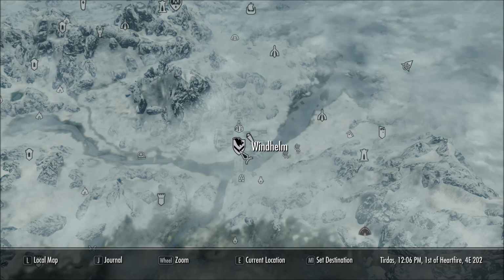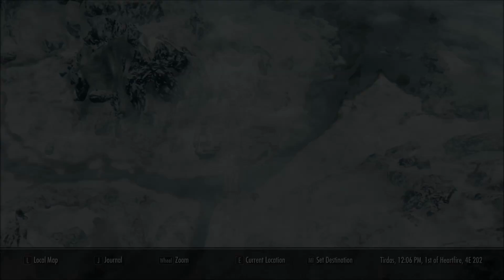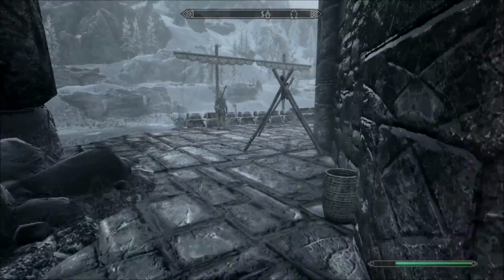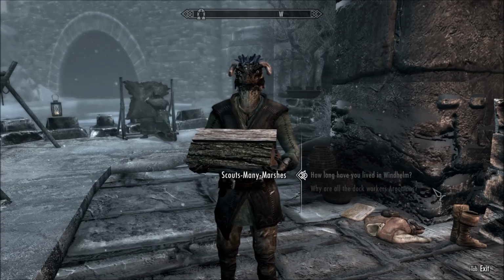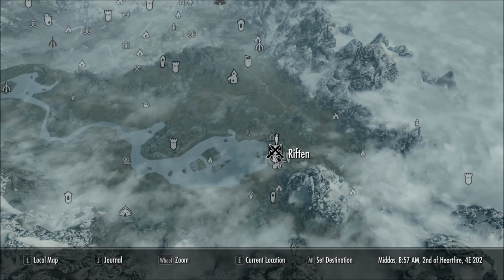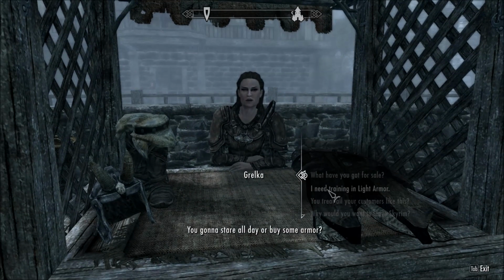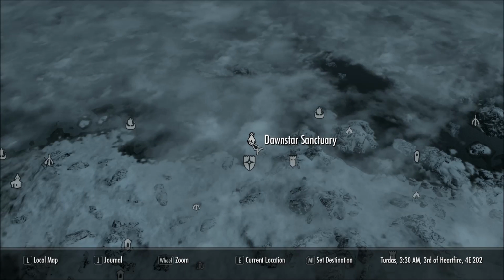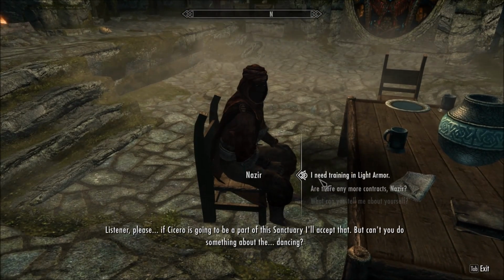Skyrim Remaster: Light Armor Trainers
Scouts-Many-Marshes - Adept (50) - Windhelm (Docks)
Grelka - Expert (75) - Riften (Marketplace)
Nazir - Master (90) - Dark Brotherhood Sanctuary